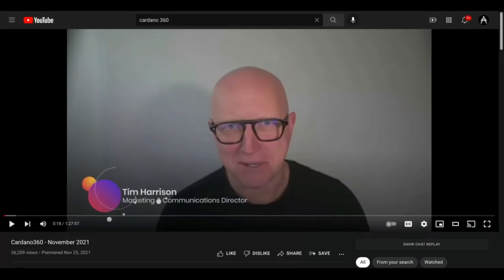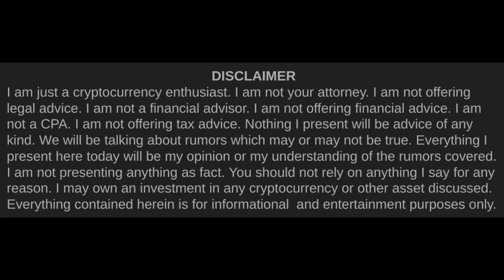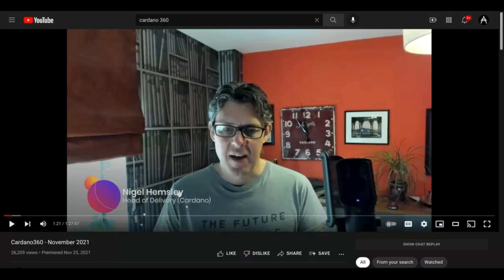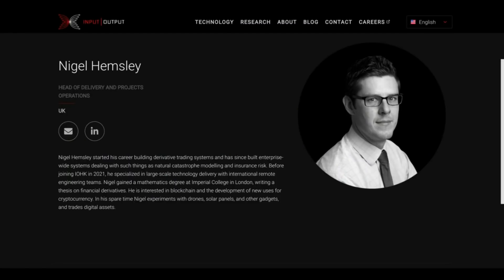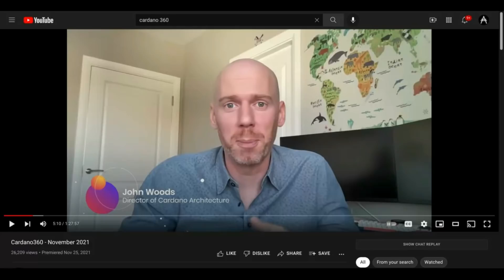Cardano's Rock Solid Foundation | Cardano Rumor Rundown #238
Cardano has taken its sweet time to build out a proof-of-stake blockchain that solves the trilemma & also creates the most rock solid technical foundation possible for a  powerful dApp ecosystem.  When you take the time to build the factory correctly, you can crush your competition at actually making cars.  Now, it's our turn to make cars.

Official Fresh Roasted Coffee from Africa, Central America, & Asia►►

Timestamps►►
0:00 Intro
1:10 PAB & dApp Connectors
2:51 Blockchain Optimization
6:13 70 or 80 Businesses
6:55 Singularity.Net
7:45 Dev Community Update
8:00 Plutus Team Update
8:13 Marlowe Team Update
8:20 mLabs Perspective
10:30 Africa Update
16:11 Pezesha Lending Project

Companion Reddit thread ►►